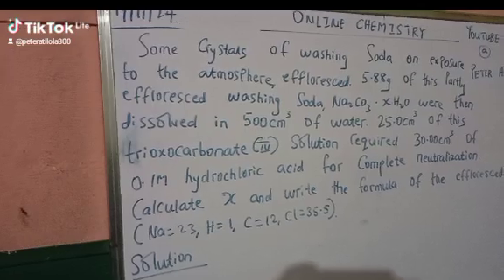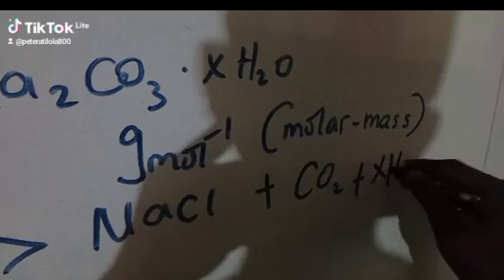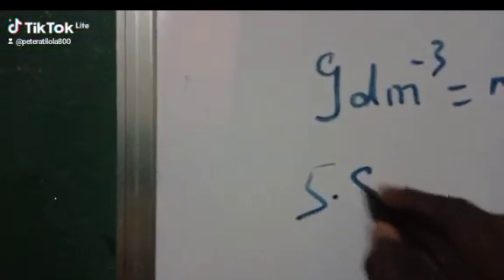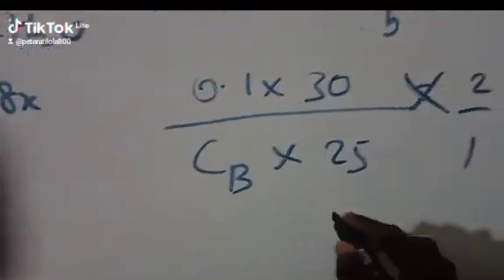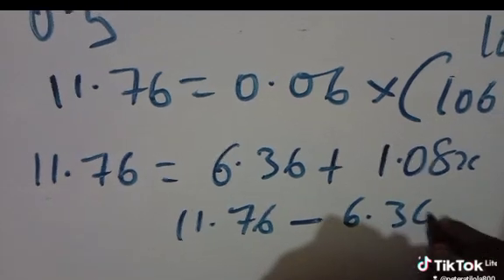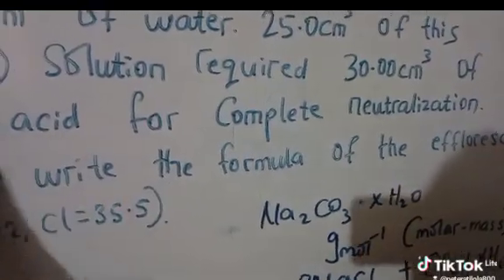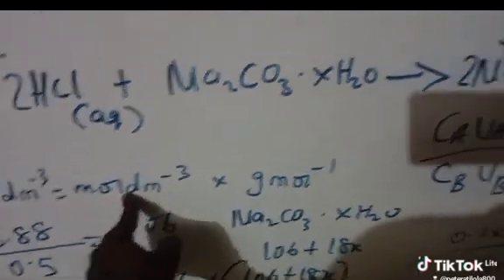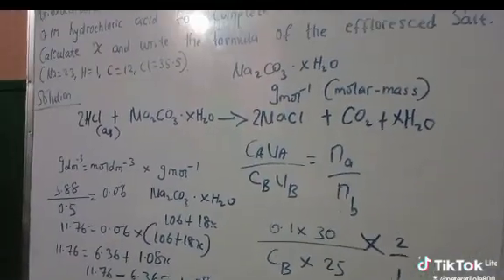Read the Description 👇 for this Video 📸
Mass Concentration:This is the amount of Solute present in a given volume of the solution,It is Expressed in gdm–³, There by you have Mass Conc= Molar × Molar Mass.
2.Molar Concentration:The Molar Concentration,M of a solution is the number of moles of Solute per dm³ of solution,
For Acid-Base Titrations,I need us to understand that this method is commonly used in Volumetric Analysis. In this method, a solution from a graduated vessel is added to a known volume of a second solution until the chemical reactions between the two is completed(From visible Color Change) in the resulting solution.
A standard Solution is a solution of a known concentration.